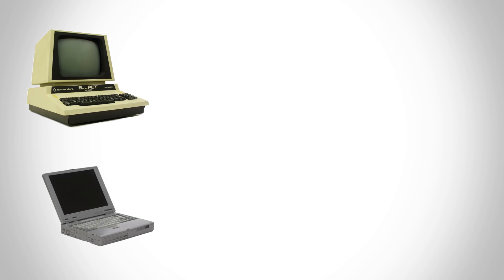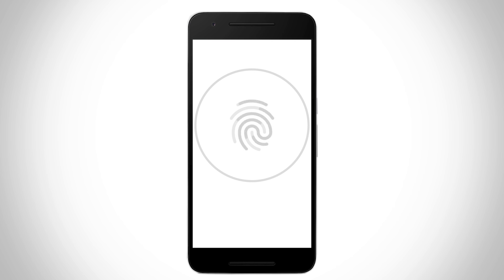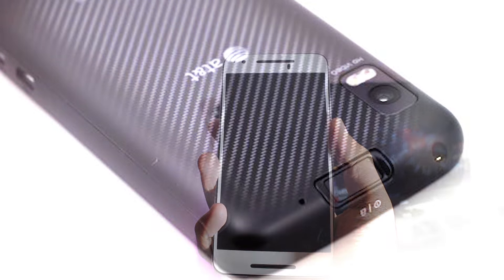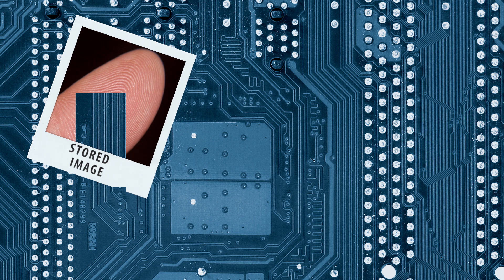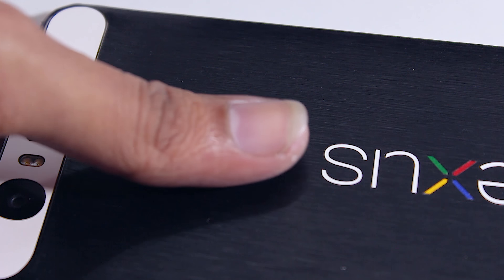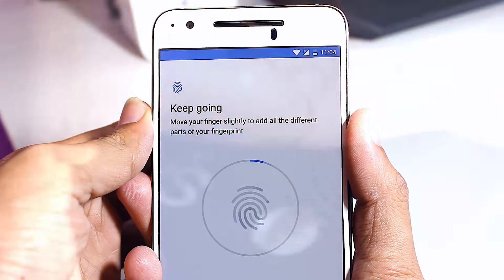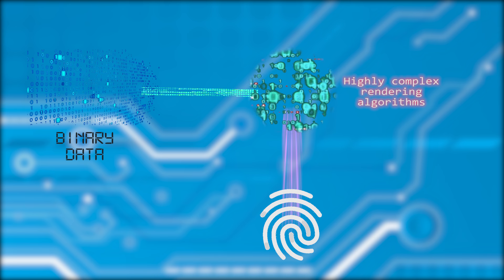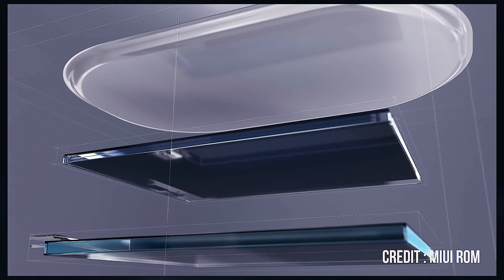how fingerprint scanners work | Tech behind fingerprint locks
Yo fellas...

How fingerprint scanners work ??

This is a short video explaining the tech behind fingerprint locks used in smartphones.